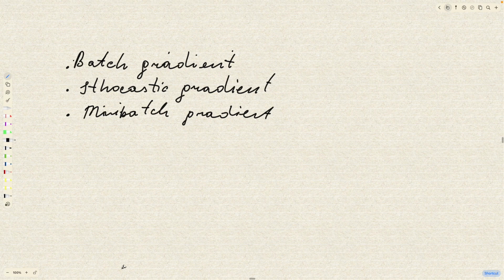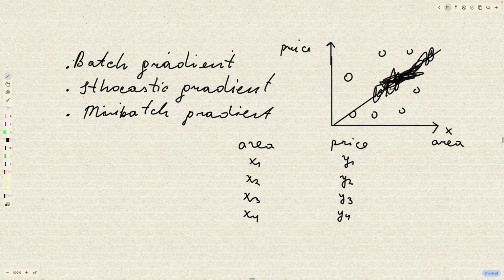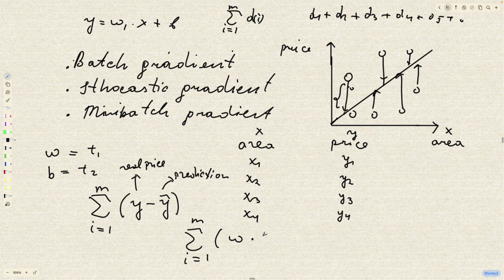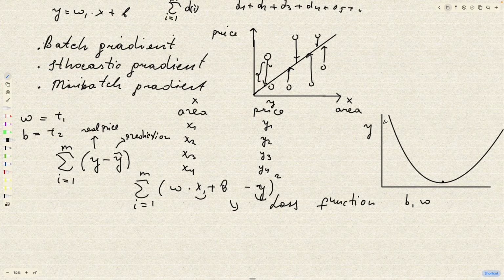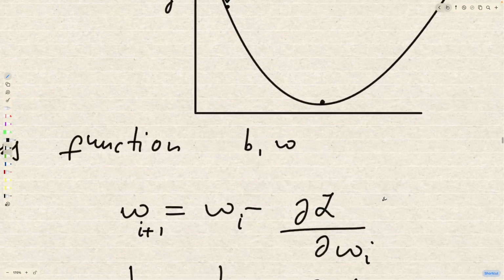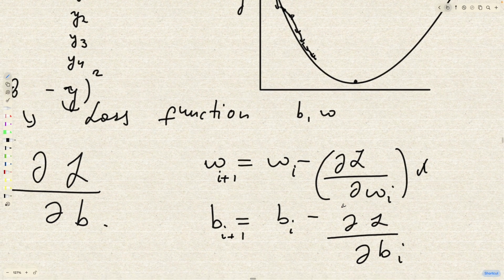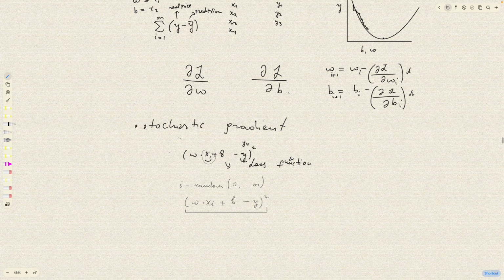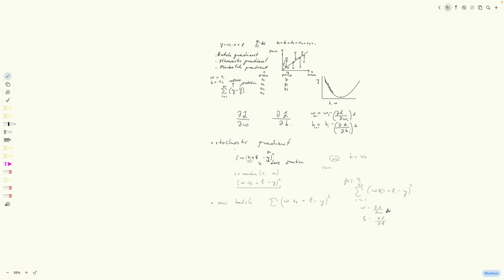Stochastic & Batch & Minibatch Gradient Descent